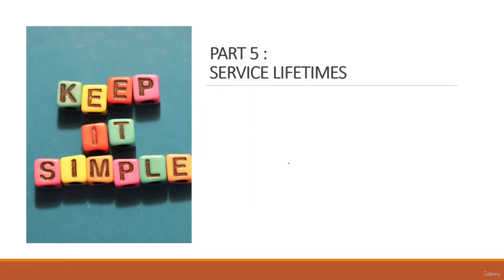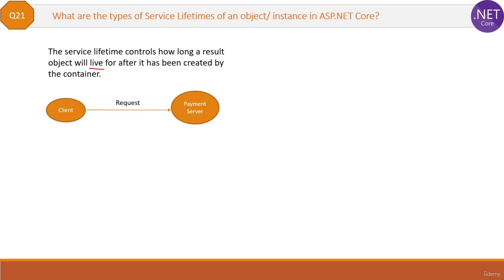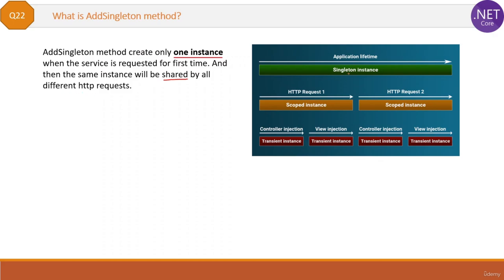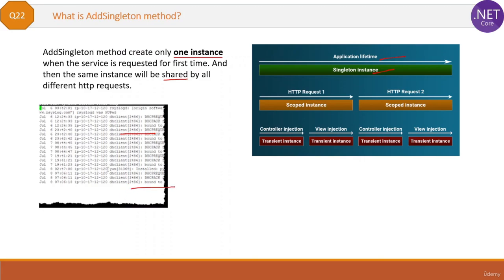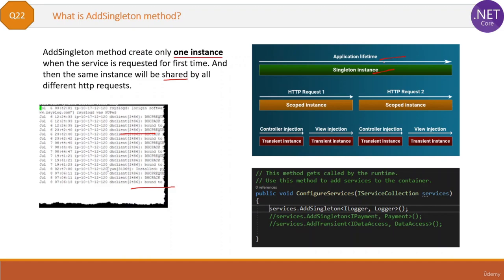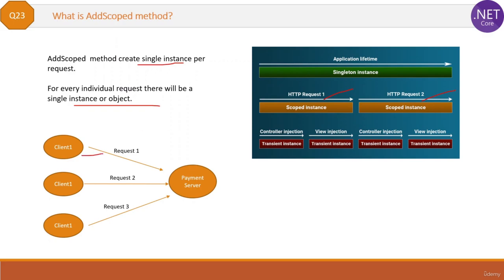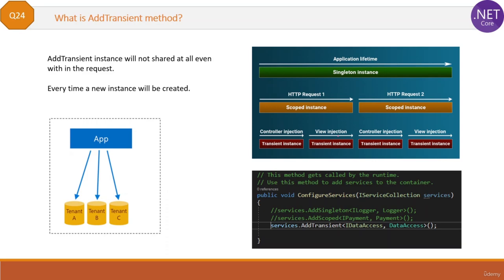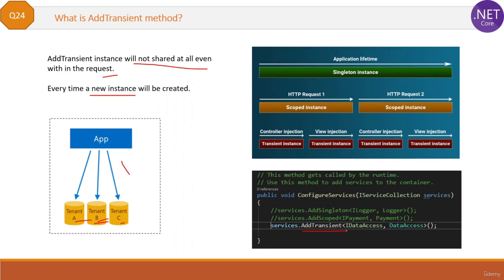Part 5 - Service Lifetimes AddSingleton/ AddScoped/ AddTransient ,dotnet framework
🎯 .NET Framework Interview Questions and Answers | Must-Know Q&A for Freshers & Experienced
Are you preparing for a .NET Framework job interview? 💼 This video is your complete guide to the most commonly asked .NET Framework interview questions and answers that help you crack interviews at top MNCs and product-based companies!

🔹 Whether you're a fresher or an experienced developer, this video covers:

Key concepts of the .NET Framework

Common technical & HR interview questions

Best answers with simple explanations

Pro tips to impress the interviewer

✅ Freshers applying for .NET roles
✅ Experienced .NET developers
✅ Students preparing for campus placements
✅ Anyone looking to strengthen their fundamentals

🚀 Boost your chances of success – Watch till the end, take notes, and comment the toughest question you faced in your interview!

Let me know if you'd like a version for shorts, a pinned comment, or voiceover script too!